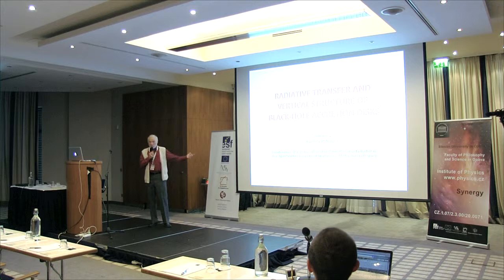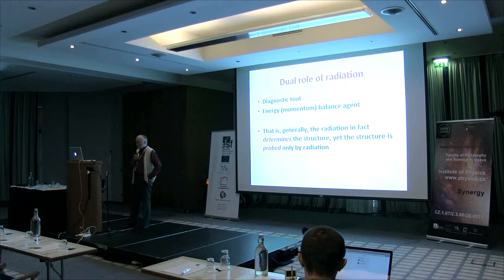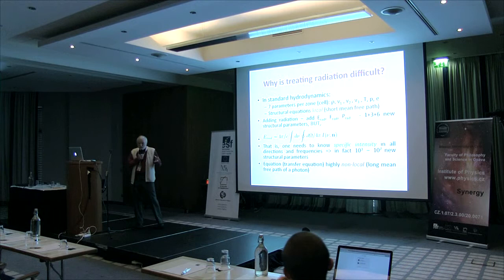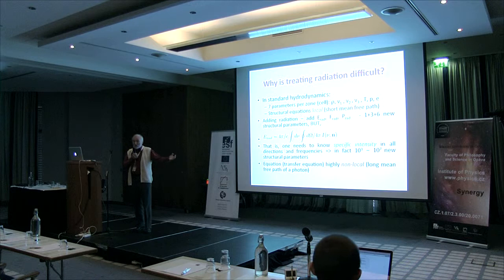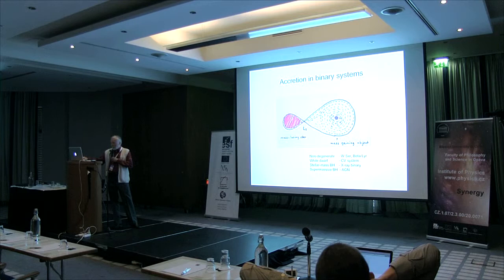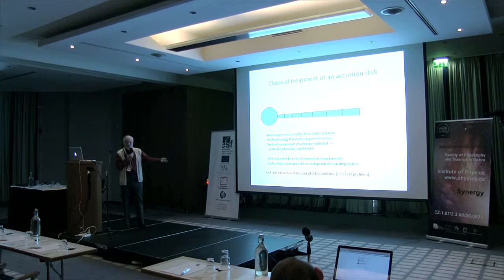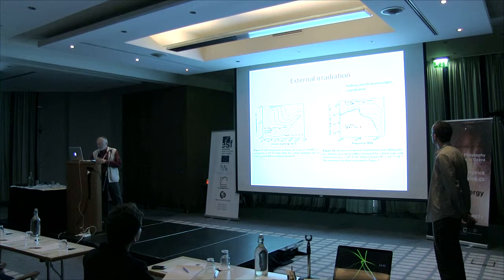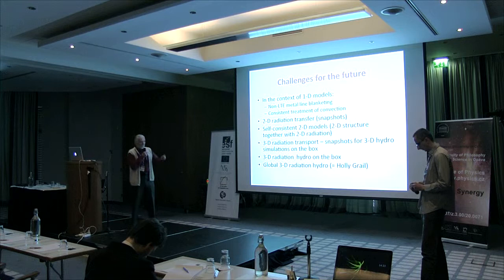Ivan Hubený: Radiative Transfer and Vertical Structure of Black-hole Accretion Disks